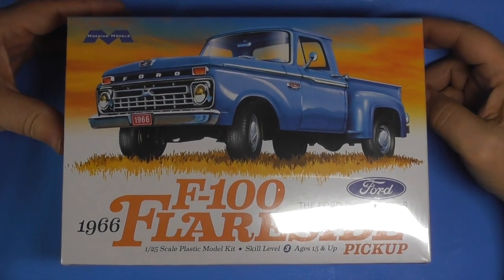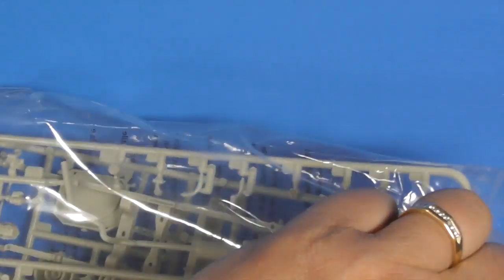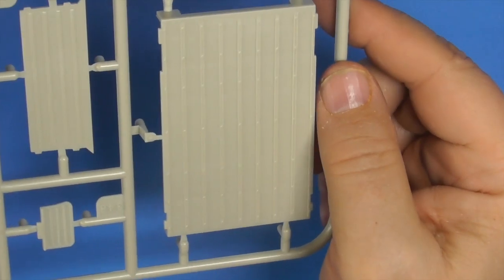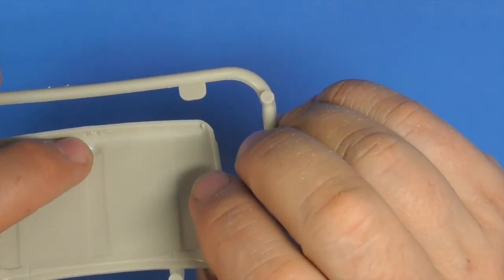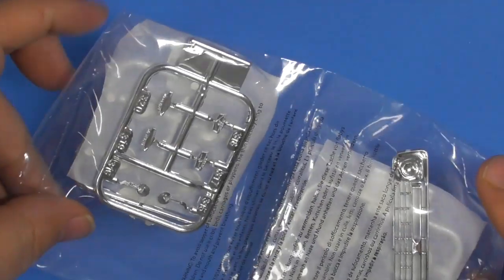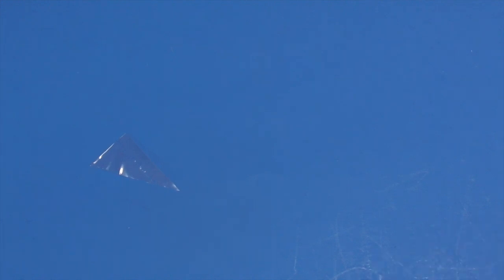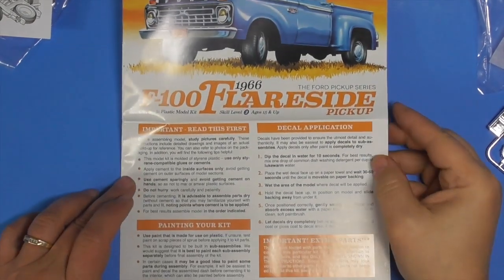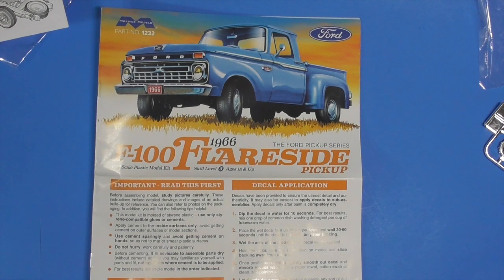Sprue Review Moebius 1/25 1966 Ford F100 Flareside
New tool Moebius kit of a classic Ford F100 from the mid 1960's. Nice plastic and many future releases promised from the plastic in this kit. Enjoy!